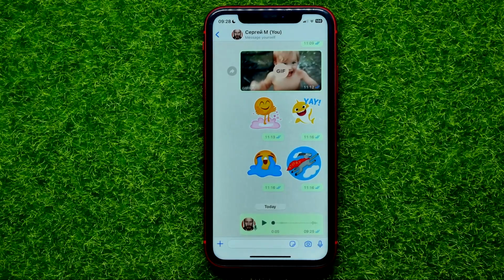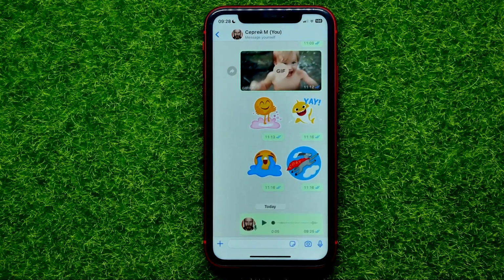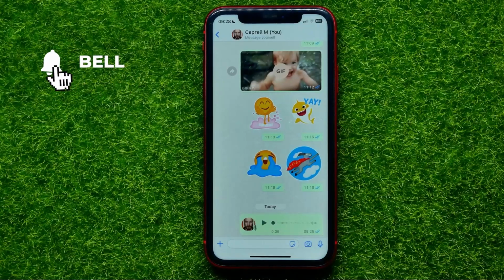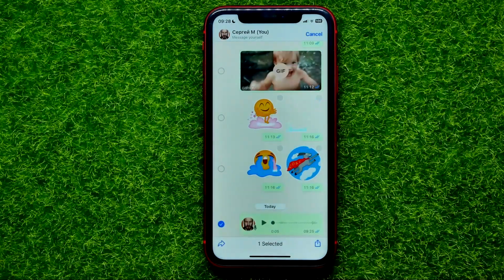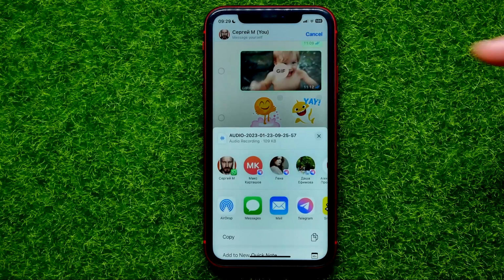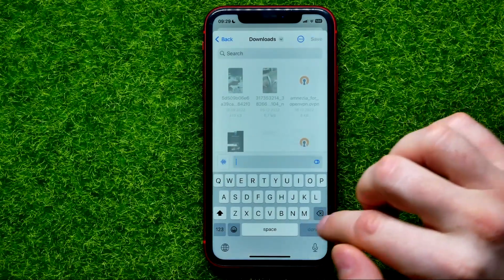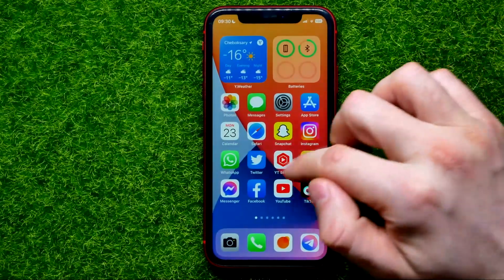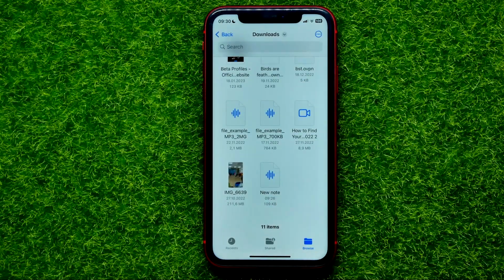How To Download Voice Notes From Whatsapp On iPhone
If you are looking for a video about how to download voice notes from whatsapp on iphone, here it is!
In this video I will show you how to transfer voice memos from iphone to computer. Be sure to watch the video to the very end.